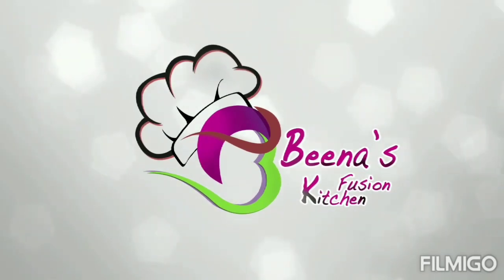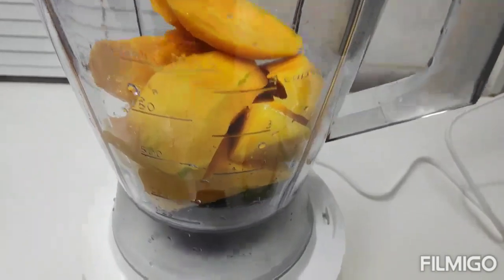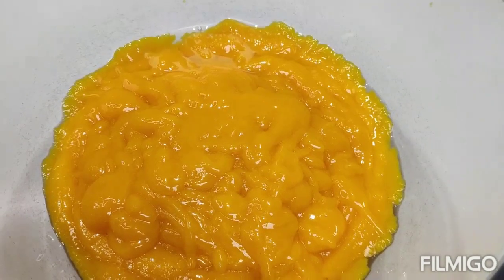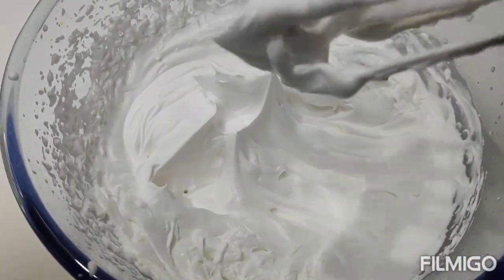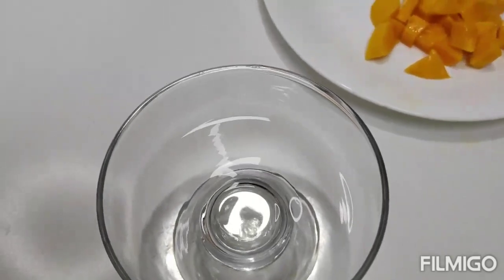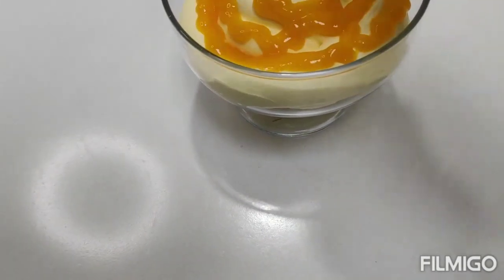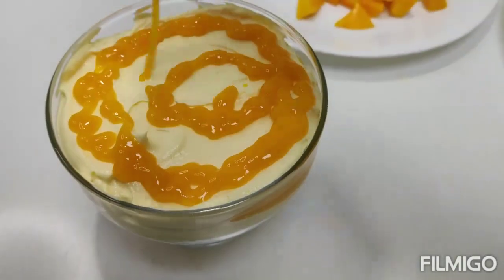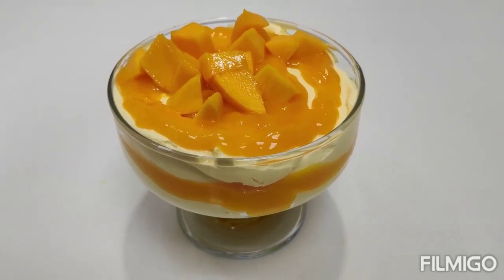Quick Mango Mousse